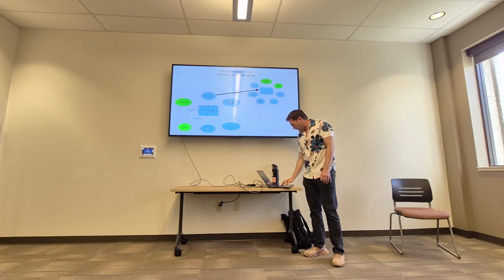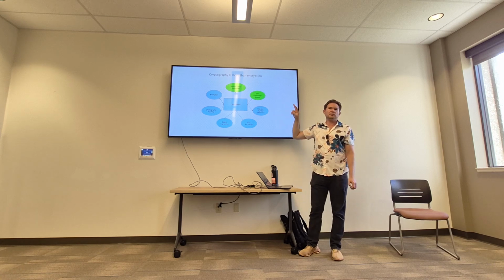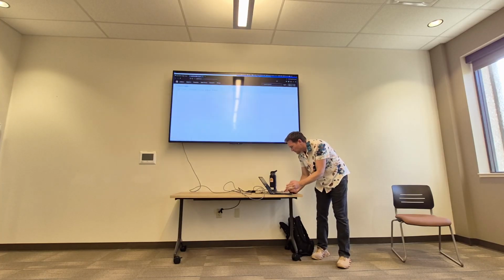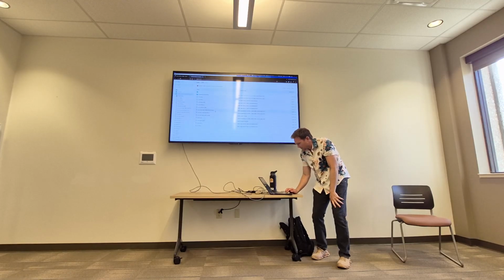Introduction to Coze - CSU-P Computer Club - zamicol (Zach Collier) 20251024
Coze is a cryptographic JSON messaging specification that uses digital signatures and hashes to ensure secure, human-readable, and interoperable communication.

The meat of the presentation starts @27:30